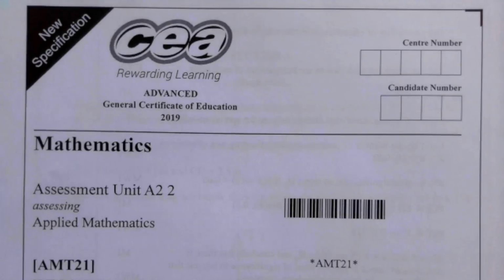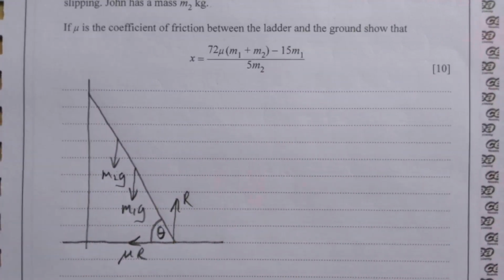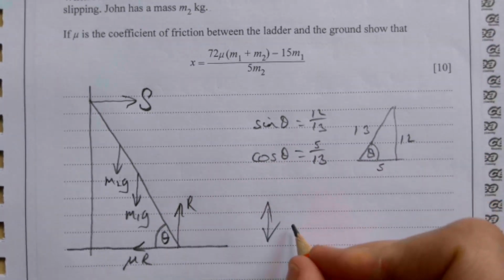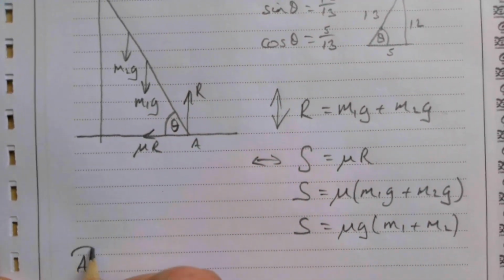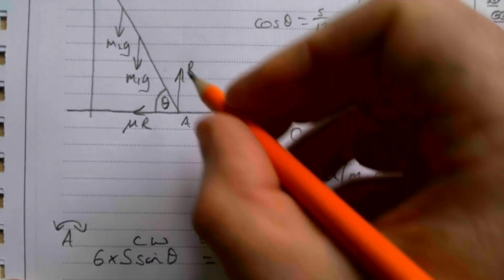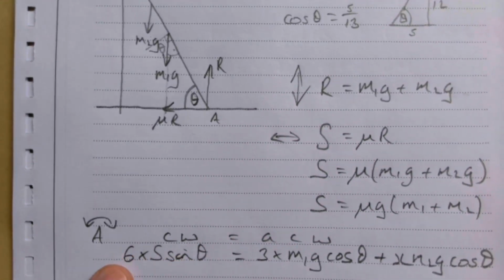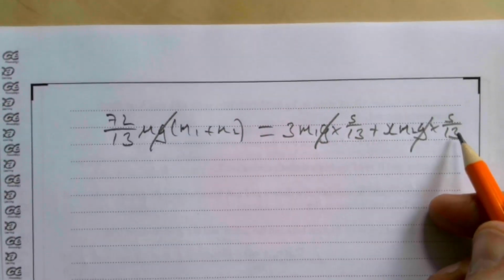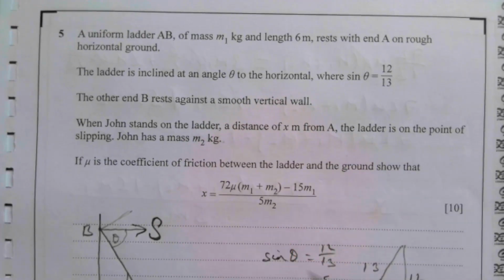CCEA A2 Applied - Mechanics - Summer 2019 Qu 5